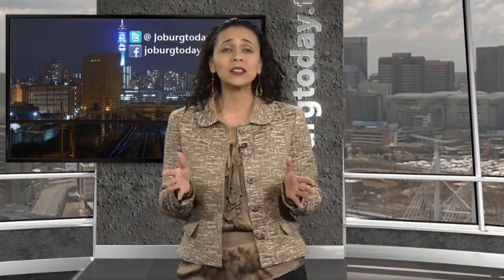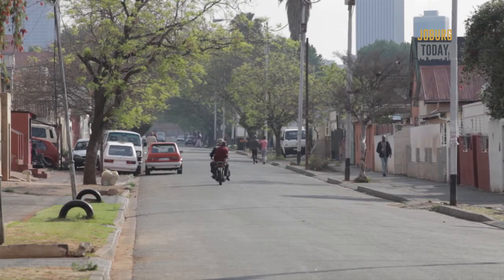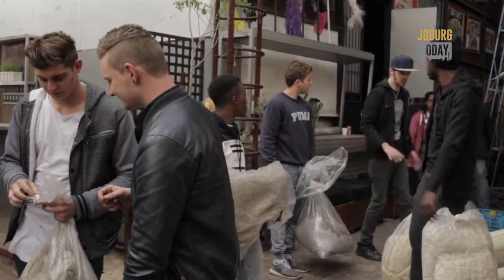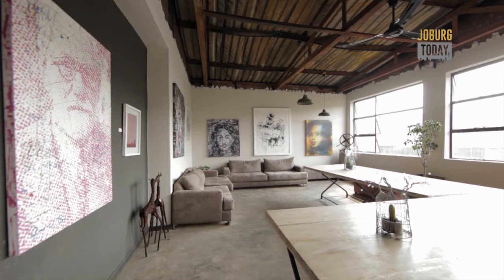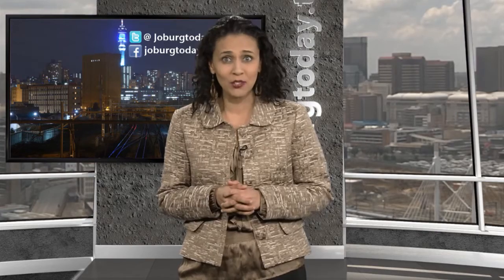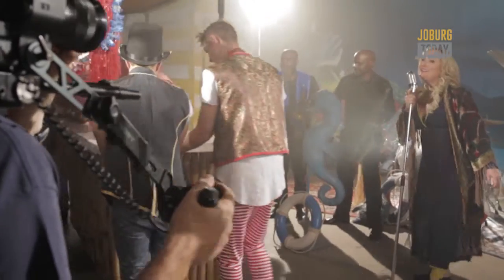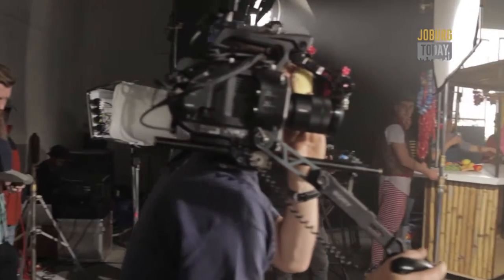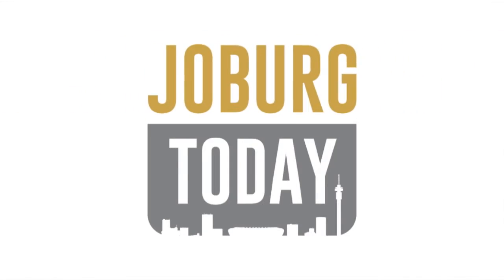Thursday 22 September 2016 - Bertrams Rediscovered - Mango Groove Music Video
In today's episode of we Bertrams, an old and almost forgotten suburb that has seen some interesting new developments, and we get to attend the music video shoot session with Afro-Pop band Mango Groove.